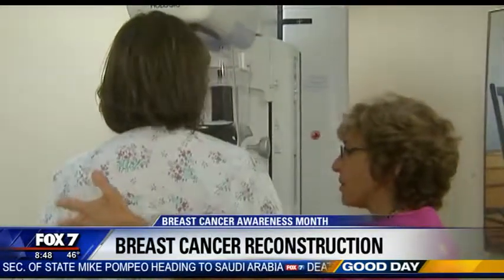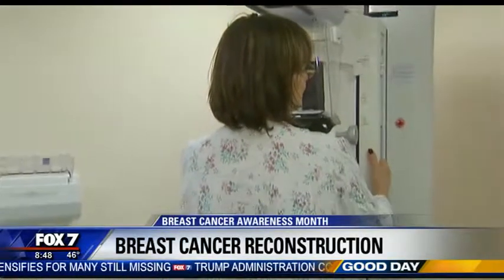Breast Reconstruction Surgery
In light of Breast Cancer Awareness Month, Dr. Heather King of Texas Breast Specialists–Austin visited KTBC-TV’s “Good Day Austin” to discuss breast cancer reconstruction, including the different options available, pro's and con’s and what patients should know when making this personal decision.